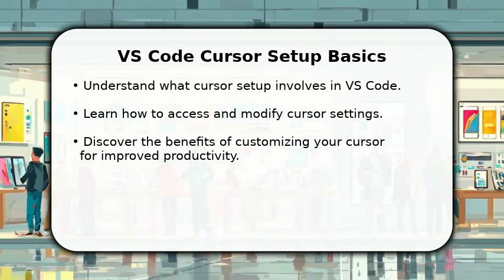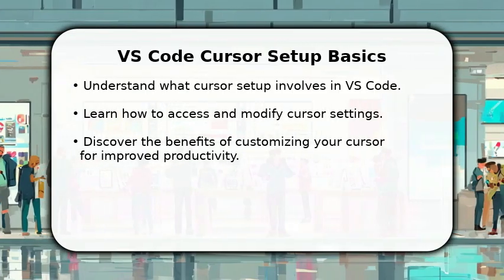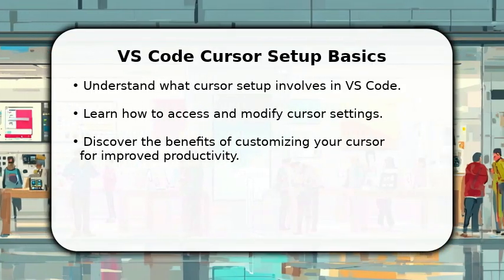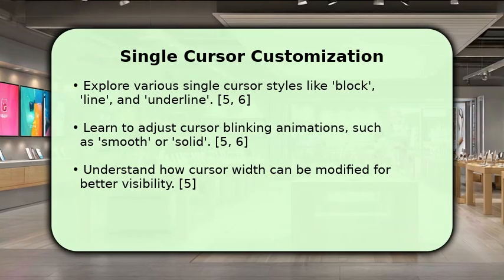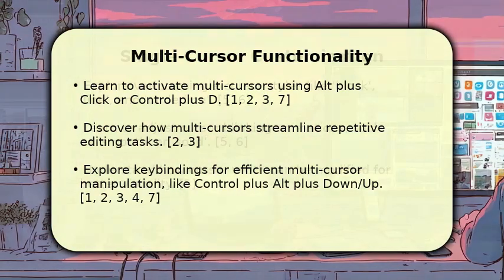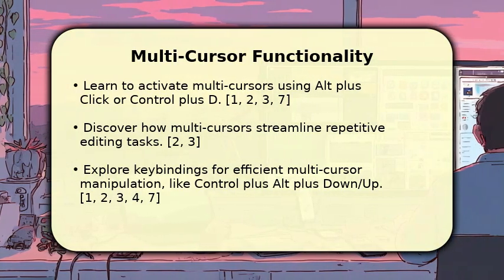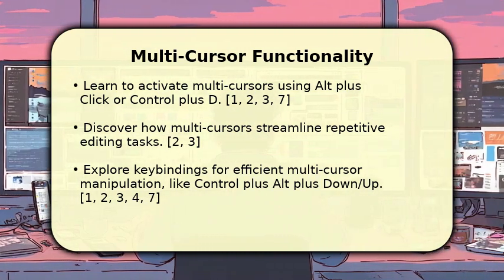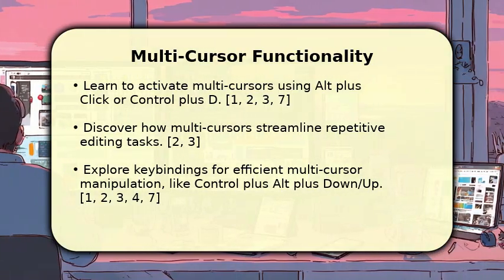Cursor Setup VS Code - Comparison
▸ :^) Unlock a more efficient coding experience by mastering your VS Code cursor setup! In this comprehensive guide, we dive deep into customizing your cursor settings to boost productivity and enhance your development workflow. Whether you're a beginner looking for basic tweaks or an experienced developer seeking advanced configurations, this video has you covered.

Learn how to:
- Customize cursor styles (block, line, underline)
- Adjust cursor blinking settings for optimal visibility
- Configure multi-cursor behaviors for faster editing
- Utilize keyboard shortcuts for efficient cursor navigation
- Discover extensions that further enhance cursor functionality

By the end of this tutorial, you'll have all the knowledge to personalize your VS Code cursor setup to perfectly match your coding style, making your time in the editor more comfortable and productive. Stop struggling with default settings and start coding smarter!